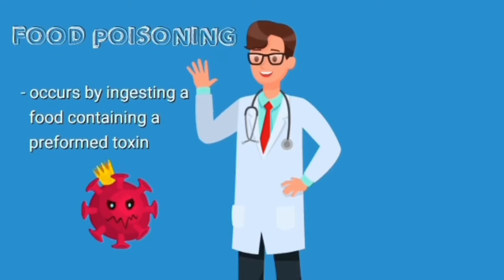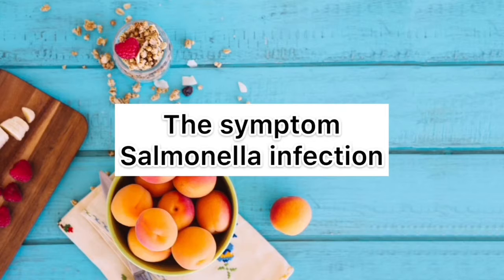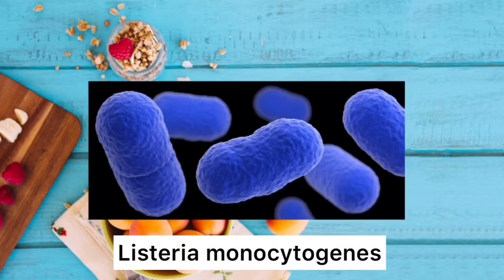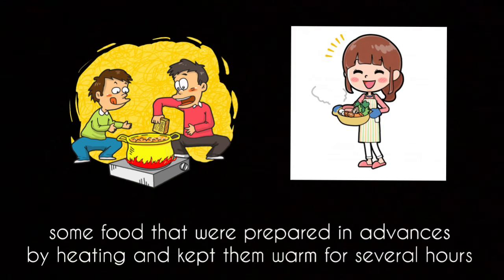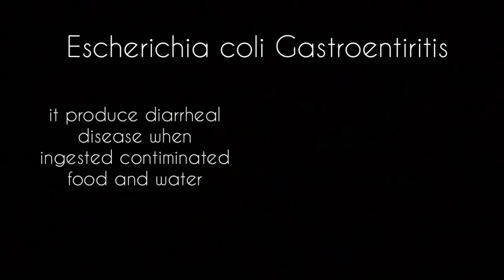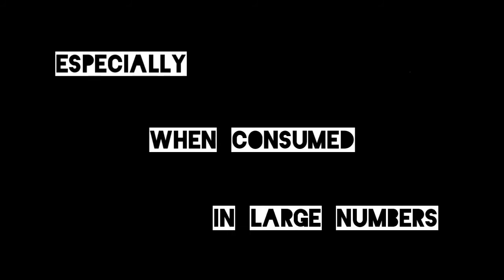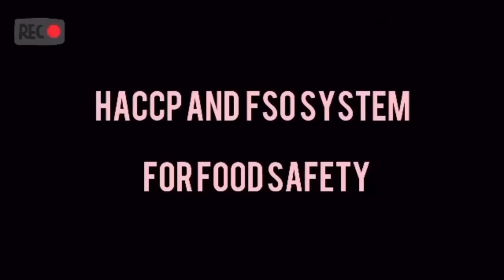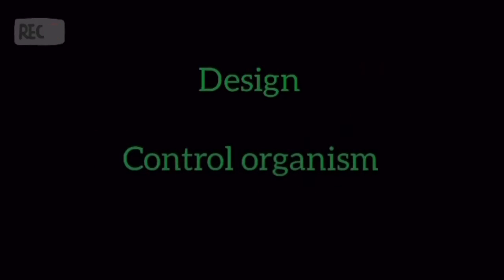presentation ish150 - food microbiology 3, food poisoning